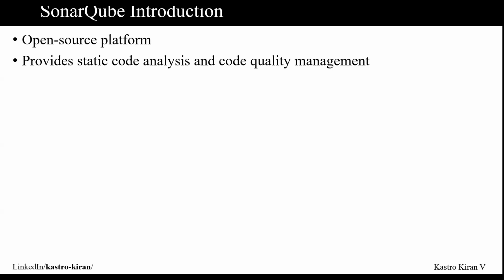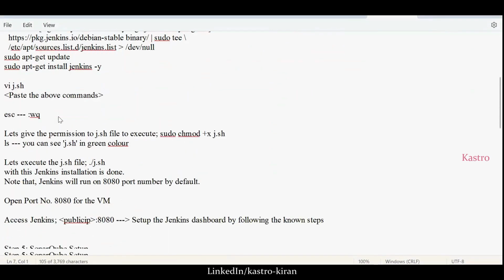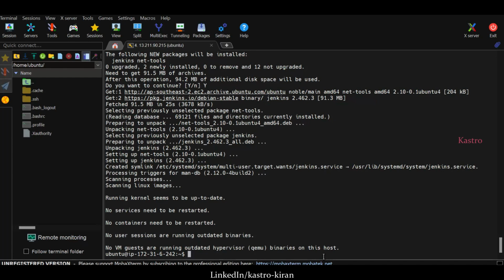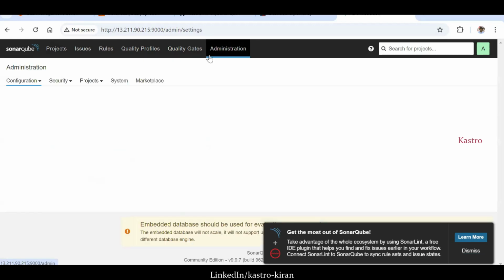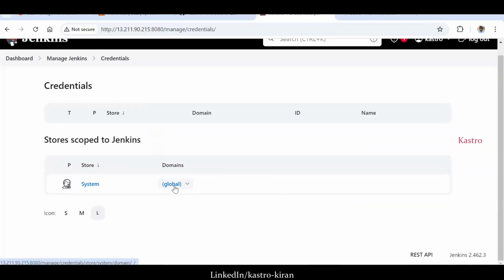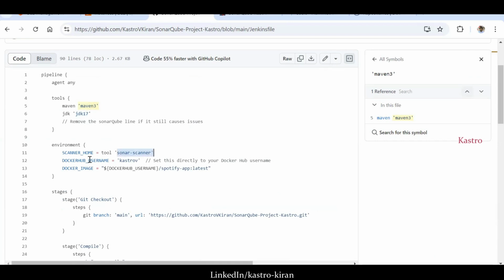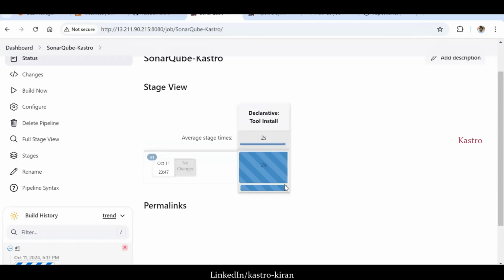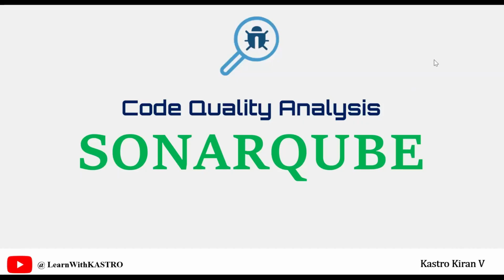Code Quality Analysis using SonarQube | Real-time Project | Kastro Kiran V